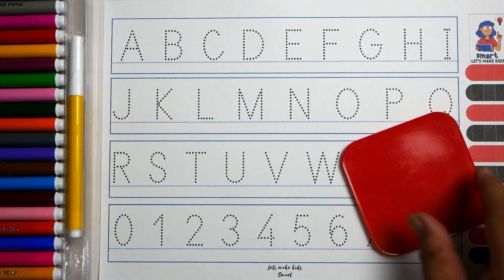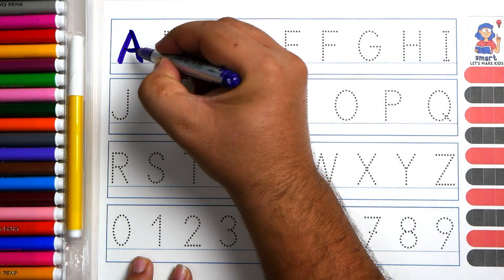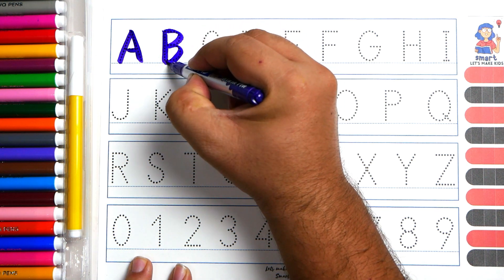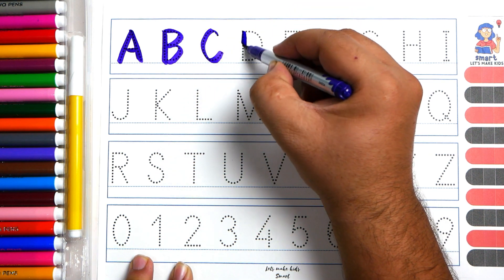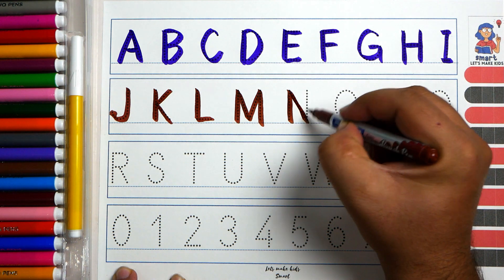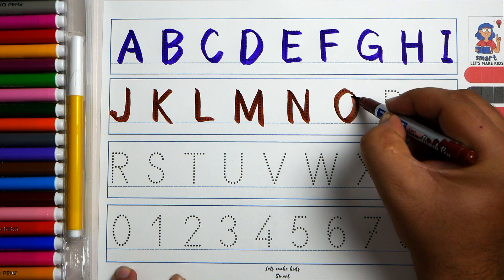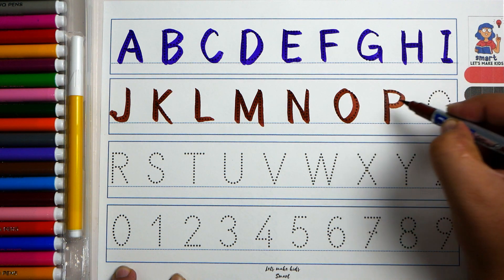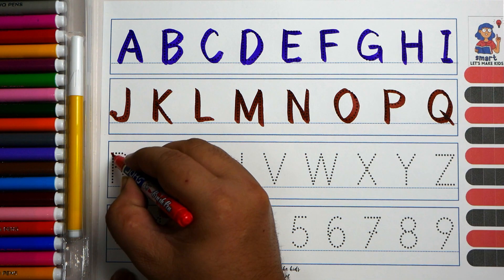ABC Alphabets | Learn to Write Alphabets | ABCD | abc learning | a for apple b for ball | 1234 | 123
Your query:

abc 123
color song
123 song
numbers song
abcd
abc song
abc
abcd abcd
abcdefg
colour
colours name